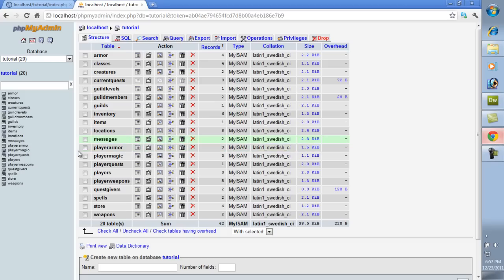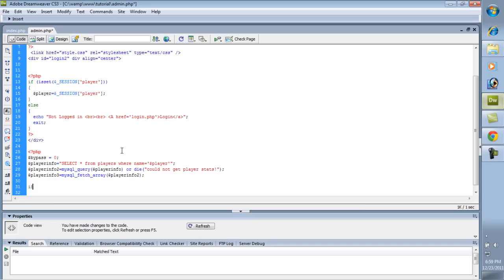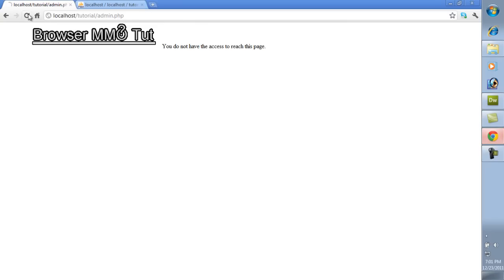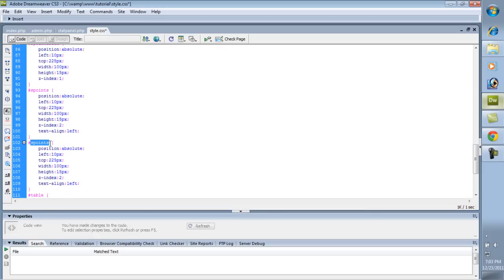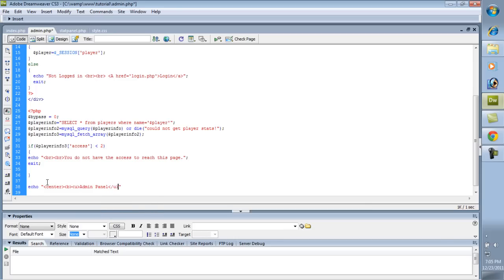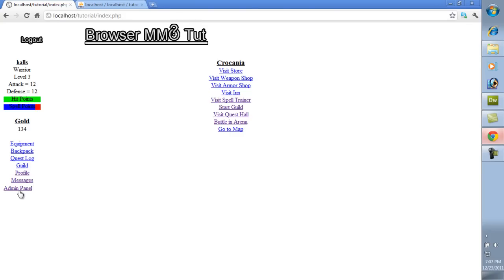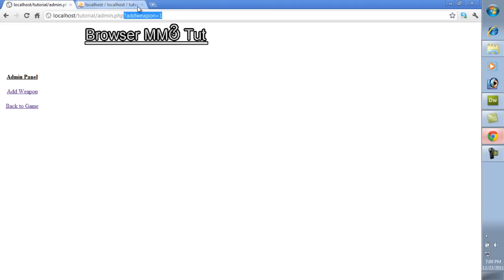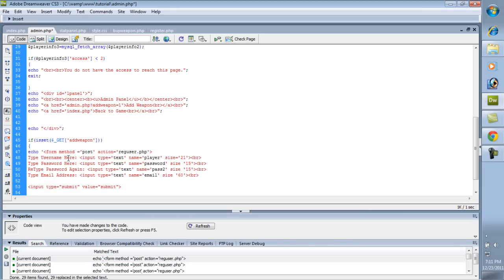Browser-Based MMORPG Tutorial 37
Indie-Resource.com's browser based MMORPG tutorial. This video is the 37th installment of a many video series that will walk you through building a browser based mmorpg using PHP anf MYSQL.
This is community driven as the community designs the game before each video. If you want to take part please